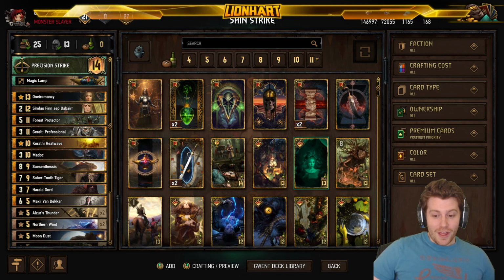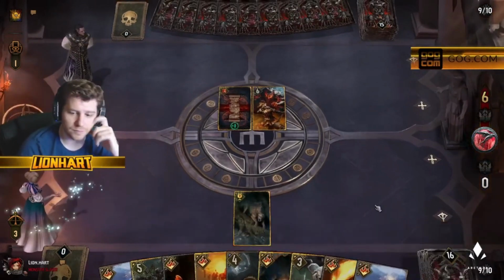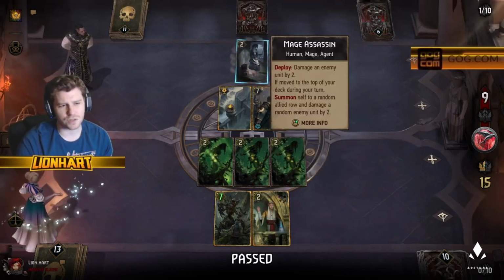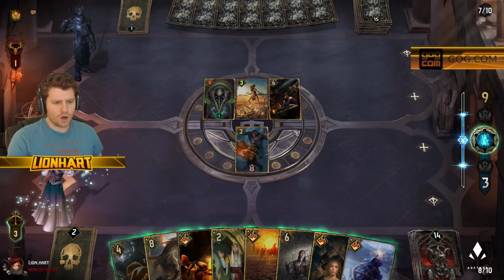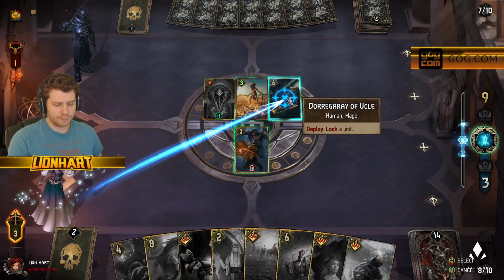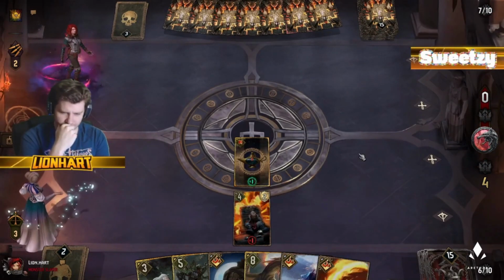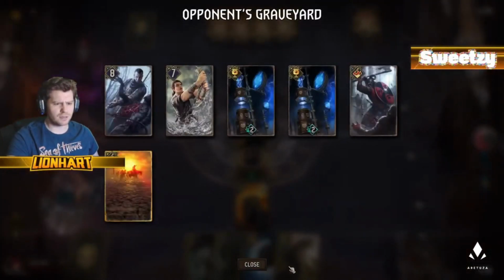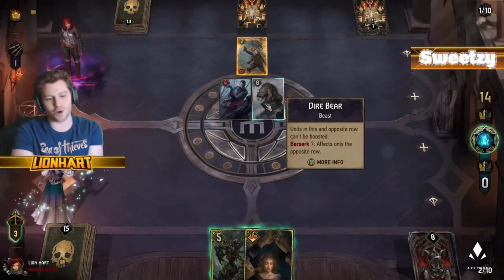This has to be MOST DISCARD in a Gwent game EVER?!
More control Precision Strike led to some of the funniest gameplay I've ever had!

I even face off with the legendary Pajabol in game 1!
Game 2 will show you how to face off against one of the lists tougher matchups; Force of Nature Relicts & Game 3 is definitely the least cards I have ever seen played in a Gwent game!

If you buy any Gwent items or any of your games through GOG, I am a GOG Partner and would really appreciate if you use my link to do so!

0:00 Game 1 vs Pajabol
16:15 Game 2 vs Force of Nature MO
36:00 Deck details
37:54 The MOST DISCARDS in History!
56:40 Outro